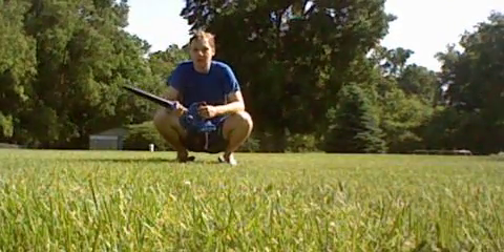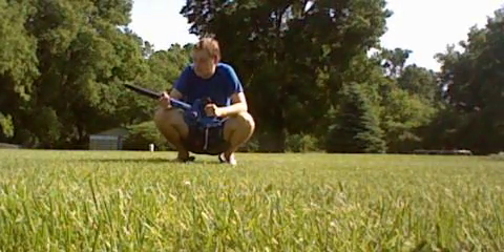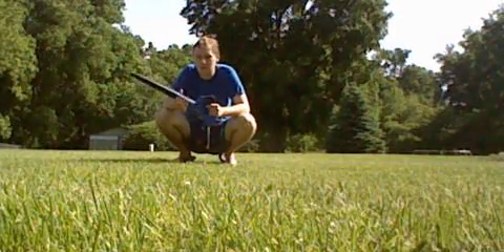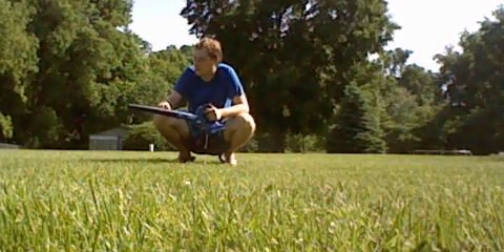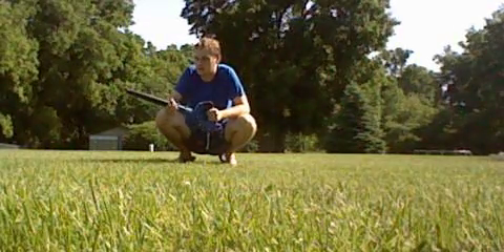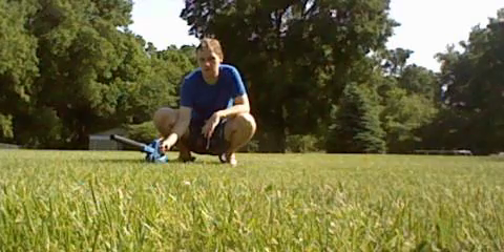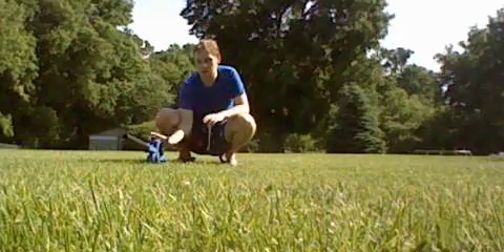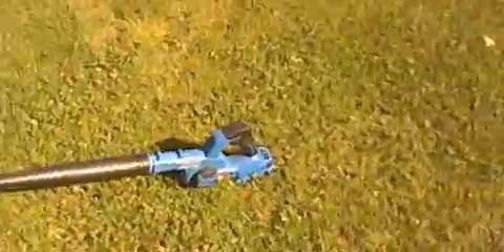Kobalt 24 volt blower talking video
used this week to blow grass